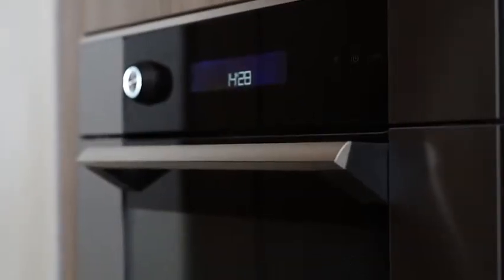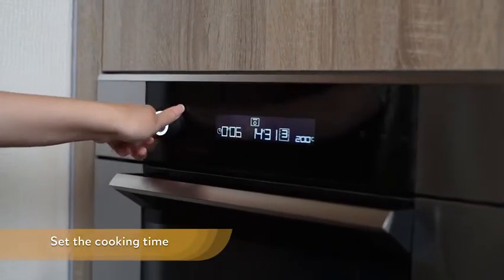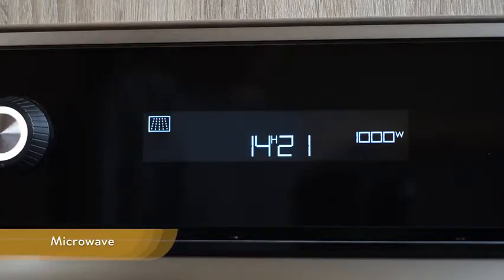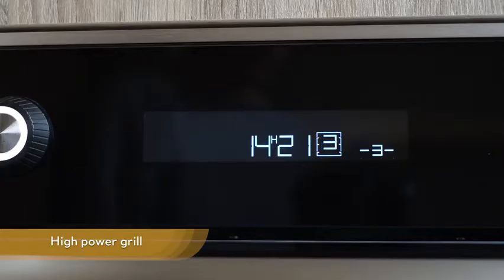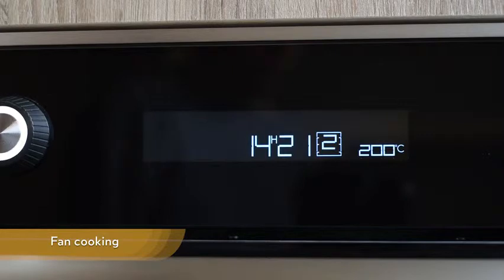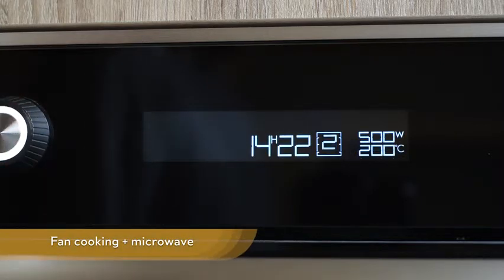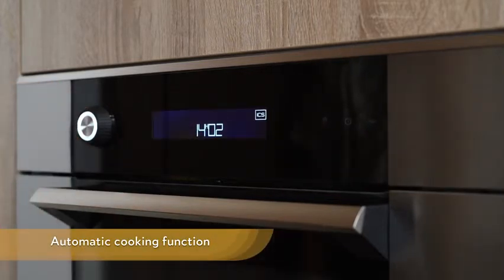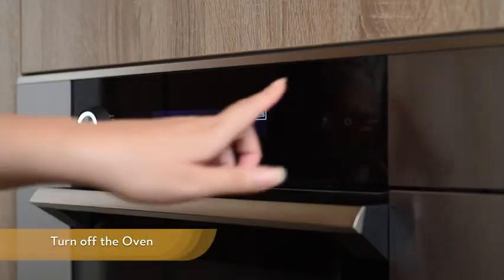De Dietrich Microwave